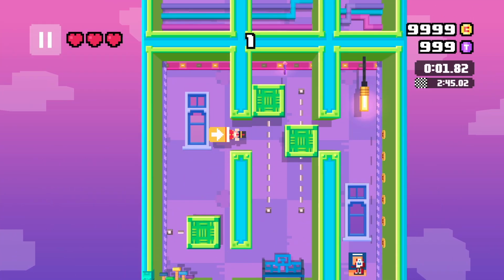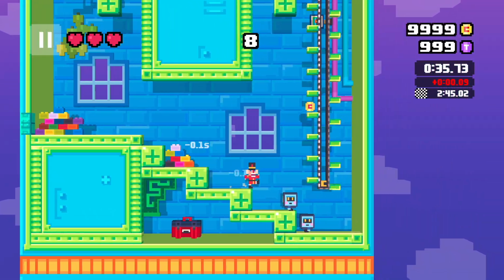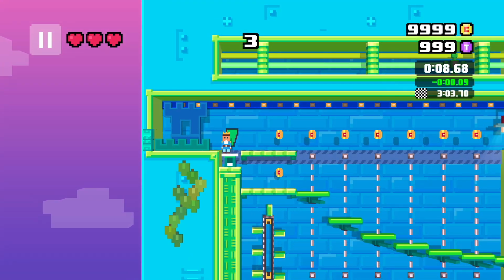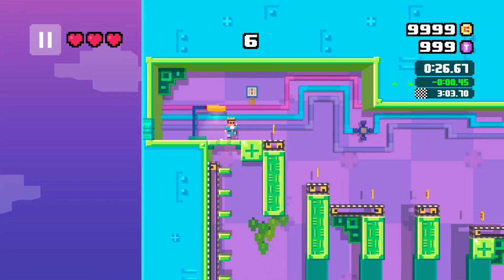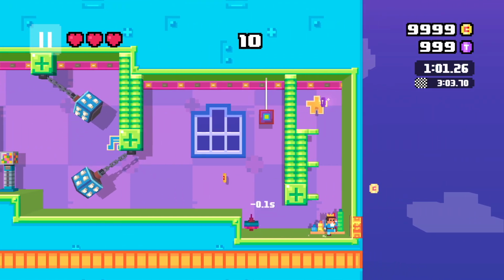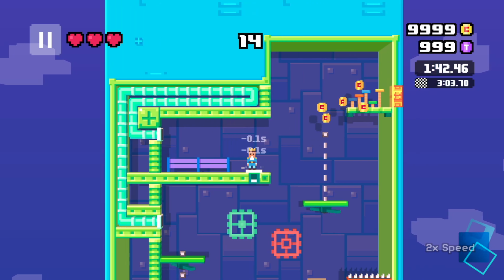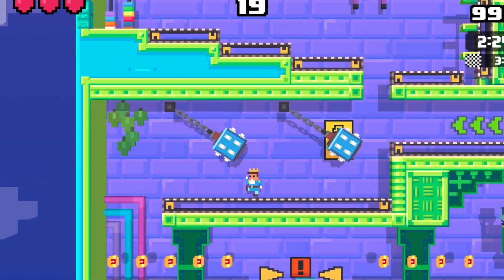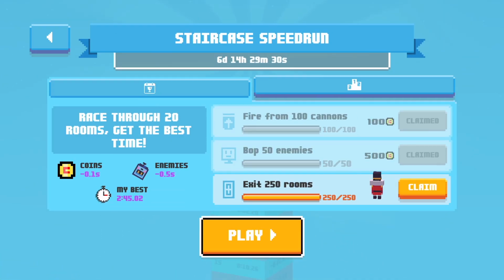🌰 The Best Crossy Road Character?! — Unlocking The Nutcracker In The “Staircase Speedrun” Event!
Finally, Hipster Whale added a Crossy Road Castle character that doesn't sound like a dog's chew toy or an insane asylum resident. The Nutcracker is just a quiet workhorse, perfect for Grandpa, playing video games with his grandchildren, or Speedrunners — who need the silence to focus!

Hipster Whale has been getting serious about speed running, as this is the third of 12 speed running characters. Hipster Whale also mentioned an upcoming Speedrun Mode in the game.

So, to prepare for speedrunning, this Crossy Road Castle character unlock video is different. It focuses on each level of the “Staircase Speedrun” event. The video highlights shortcuts and other speedrunning tricks. Not only is this information useful for the “Staircase Speedrun”, the techniques might be applicable to other future Crossy Road Castle speed run events.

CHAPTERS
00:00 The Nutcracker
00:38 How To Unlock The Nutcracker
01:13 Level 1
01:46 Level 2
02:16 Level 3
02:35 Level 4
02:53 Level 5
03:11 Level 6
03:21 Level 7 & 8
03:58 Level 9
04:24 Level 10 & 11
04:39 Level 12
04:57 Level 13
05:16 Level 14
05:32 Level 15
05:45 Level 16
06:00 Level 17
06:26 Level 18 & 19
07:03 Level 20
07:26 Run Conclusion
07:38 Unlocking The Nutcracker

CREDITS
Crossy Road Castle was created by Hipster Whale 🐳